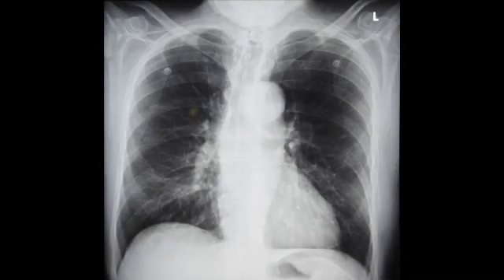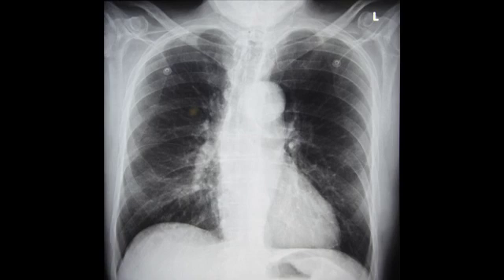Cardiorespiratory Physiotherapy K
We recommend reading the 'Clinical Assessment Resource Package' prior to viewing any videos. Download the 'Clinical Assessment Resource Package' from:

Background information for video vignette .

Diagnosis:
Bronchiectasis

Context:
Patient admitted to ward via ED with acute chest infection secondary to Bronchiectasis

TABLE 4: Background information for cardiorespiratory vignette

DEMOGRAPHIC INFORMATION

Setting:
Acute medical ward

Gender:
Female

Patient age:
35 ‐ 45

Cultural background:
Aboriginal or Torres Straight Islander

Occupation:
Part‐time at a support shelter

Main Presentation:
Acute chest infection secondary to bronchiectasis

Student Name:
Amy

Educator Name:
Tom

Patient Name:
Polly Carter

CLINICAL HISTORY

Reason for attending physiotherapy:
Shortness of breath, pain on coughing, sputum retention and reduced exercise tolerance

History of presenting condition:
Patient reported to ED with increased SOB and generally feeling unwell. Past 6 days reports increasing symptoms of SOB, coughing and declining exercise tolerance. Reports development of productive cough with green thick sputum greater in the am. Current observations include, afebrile, HR 105, RR 26 and saturation 93%

Investigations:
Haematology reported increased WCC and CRP, arterial blood gasses reported PaO2 65, ph. 7.3, PaCO2 55 and HCO3 normal, indicating respiratory acidosis. Chest x‐ray revealed evidence of shadowing in the right middle/lower lobe

Past Medical History:
Diabetes and Bronchiectasis

Past Surgical History:
nil

Medications
Diabex, Metformin

Alcohol and Drug:
nil

Social History :
Lives with husband and 4 kids in supportive home environmen t. 4 stairs at rear of house only, nil other home modifications.

Functional History:
Previously independent with nil aids, exercise tolerance 3 00m limited by SOB

Patient Goals:
To return to work and managing family responsibilities